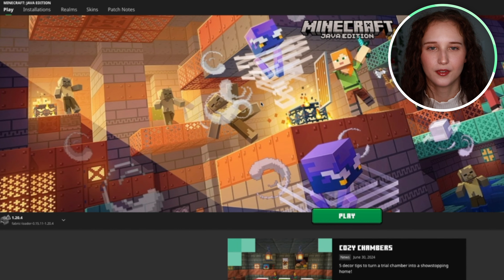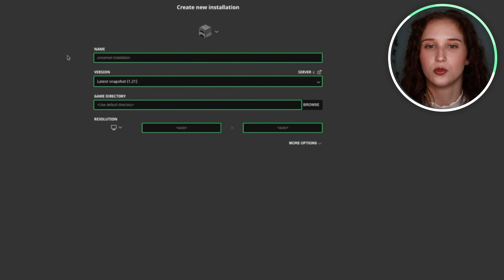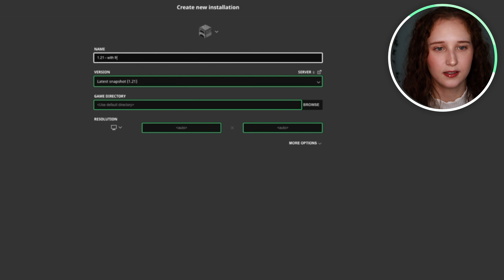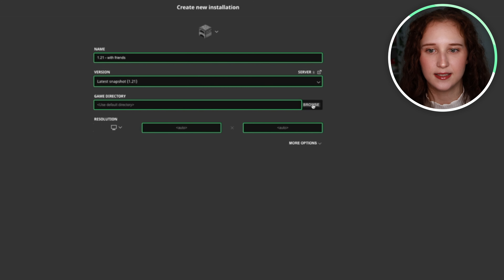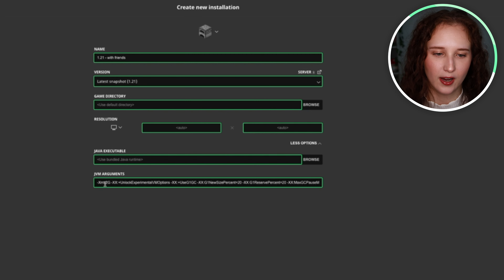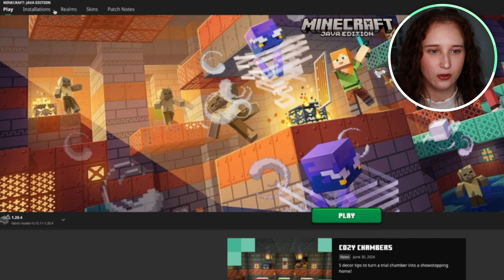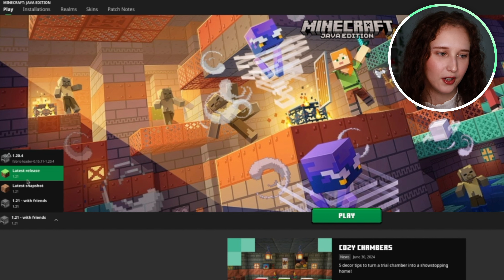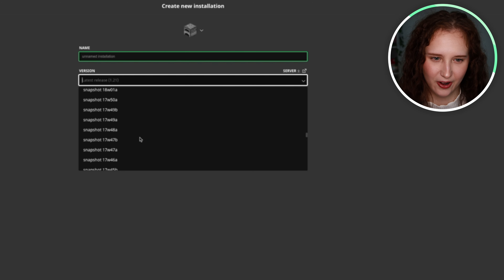How To Change Game Versions In Minecraft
Here's how you can change the Minecraft game version and either upgrading or downgrading the version.